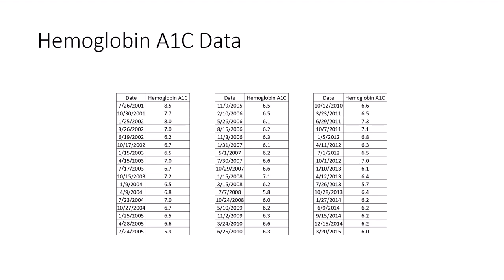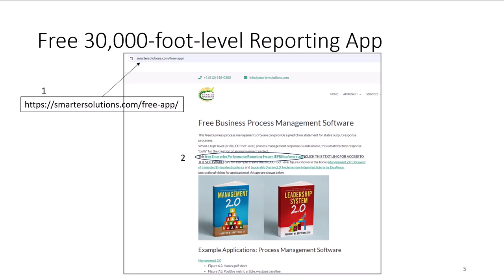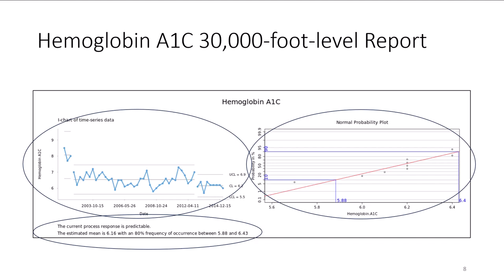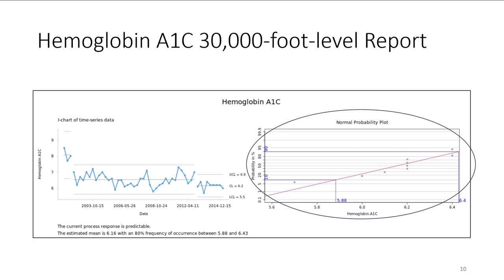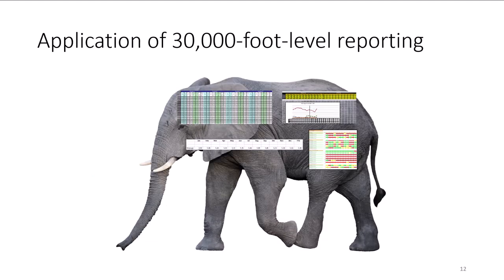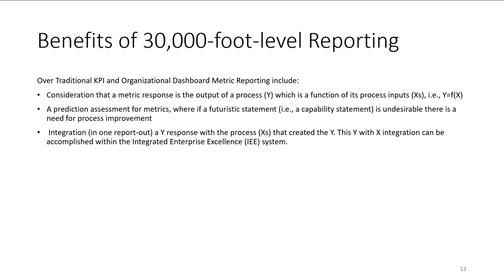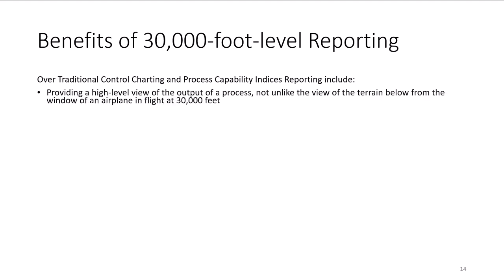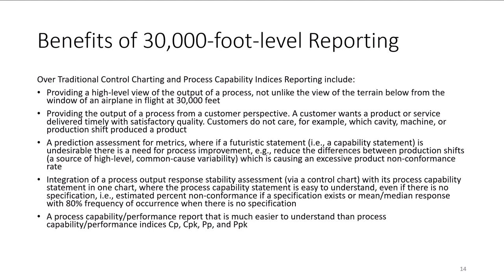How to track performance metrics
How to track performance metrics is important; however, often traditional metric-reporting approaches lead to unhealthy, if not destructive, behaviors.

This video uses a dataset to illustrate the shortcomings of a traditional metric reporting approach and a better 30,000-foot-level metric reporting methodology.

 30,000-foot-level reports can provide insight into processes that were never seen before and what might be done to improve future measurement responses.

In this video someone’s  A1C diabetes blood-test data is used to illustrate the benefits of 30,000-foot-level metric reporting using a free app.

Shown is an AI ChatGPT creation of a time-series plot of the data.

Also the creation of a 30,000-foot level alternative plot of the time series plot is shown, which offers much more insight to the process than a time-series plot.

The video discusses how 30,000-foot-level metric reporting addresses the elephant in the room issues with traditional scorecards.

The video provides a free app to create a 30,000-foot-level report for your data.

Benefits of 30,000-foot-level Reporting Over Traditional KPI and Organizational Dashboard Metric Reporting include:
• Consideration that a metric response is the output of a process (Y) which is a function of its process inputs (Xs), i.e., Y=f(X)
• A prediction assessment for metrics, where if a futuristic statement (i.e., a capability statement) is undesirable there is a need for process improvement
•  Integration (in one report-out) a Y response with the process (Xs) that created the Y. This Y with X integration can be accomplished within the Integrated Enterprise Excellence (IEE) system.
• Demonstration of process improvement when there is a statistical staging of a 30,000-foot-level that shows process improvement
• Future expectation for a process non-conformance rate or mean/median response (with 80% frequency of occurrence), where if a futuristic is undesirable there is a need for process improvement
• Metric goals that encourage process improvement, i.e., improve the Xs to enhance a Y response. This is very different than red-yellow-green scorecard reporting which can result in much wasted efforts attempting to resolve common-cause variability datum points as though they were the result of special-cause events
• Y metric goal setting that encourages process improvement, as opposed a “meet-the-Y-numbers” approach that can encourage unhealthy behaviors, e.g., pulling orders from future months to meet current monthly goals, at great expense to the company (we will worry about next month goals next month)

Benefits of 30,000-foot-level Reporting Over Traditional Control Charting and Process Capability Indices Reporting include:
• Providing a high-level view of the output of a process, not unlike the view of the terrain below from the window of an airplane in flight at 30,000 feet
• Providing the output of a process from a customer perspective. A customer wants a product or service delivered timely with satisfactory quality. Customers do not care, for example, which cavity, machine, or production shift produced a product
• A prediction assessment for metrics, where if a futuristic statement (i.e., a capability statement) is undesirable there is a need for process improvement, e.g., reduce the differences between production shifts (a source of high-level, common-cause variability) which is causing an excessive product non-conformance rate
• Integration of a process output response stability assessment (via a control chart) with its process capability statement in one chart, where the process capability statement is easy to understand, even if there is no specification, i.e., estimated percent non-conformance if a specification exists or mean/median response with 80% frequency of occurrence when there is no specification
• A process capability/performance report that is much easier to understand than process capability/performance indices Cp, Cpk, Pp, and Ppk